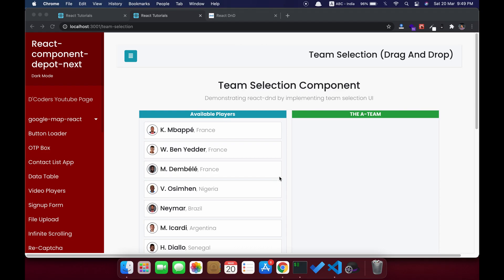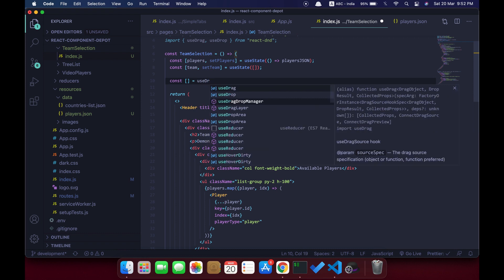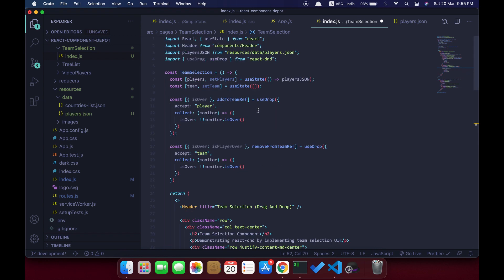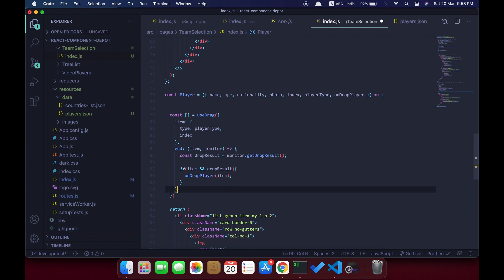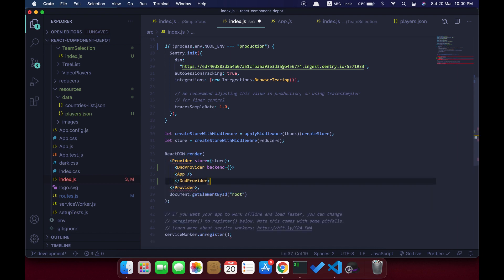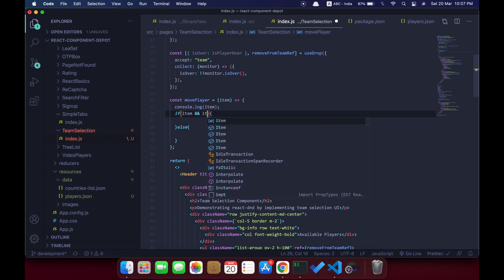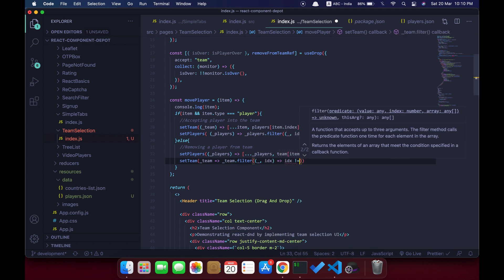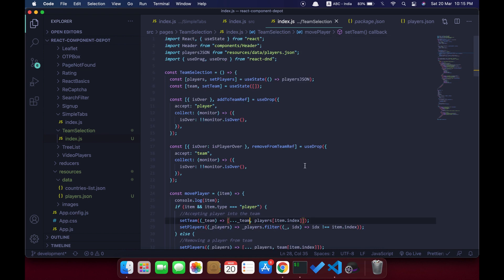Drag and Drop in reactJS using react-dnd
In this video we will learn how to add drag and drop to any elements using react dnd.